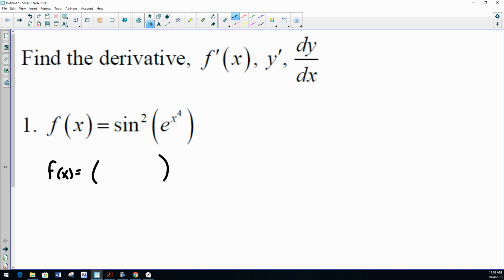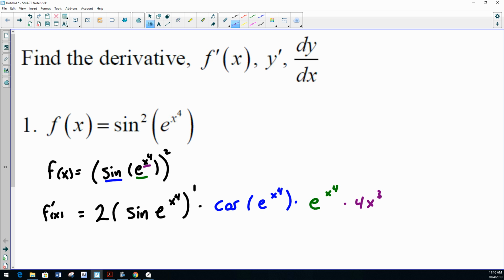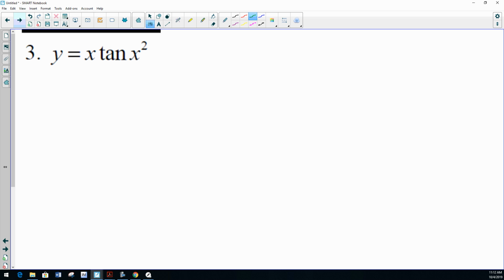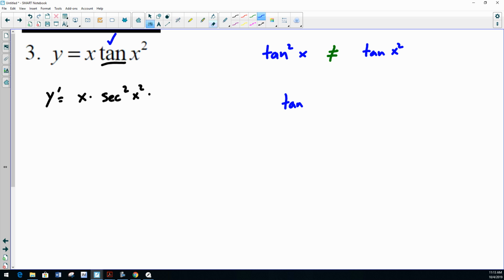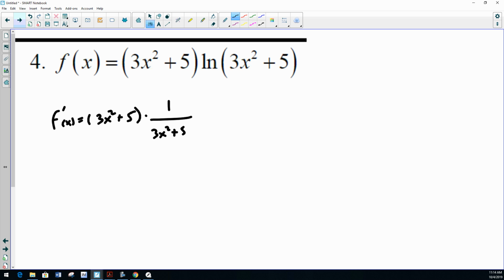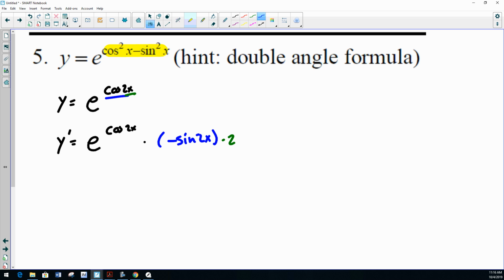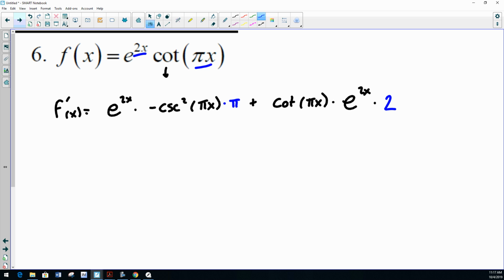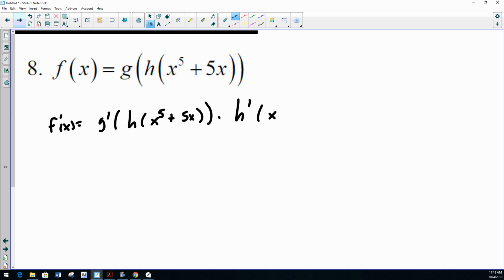derivative formative quiz 1 solutions